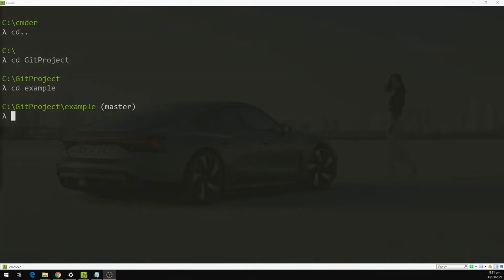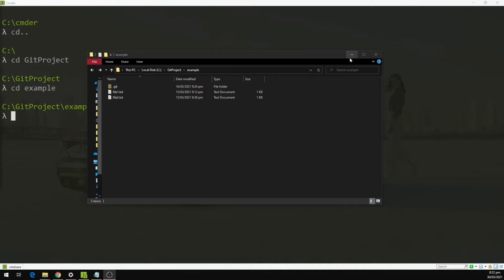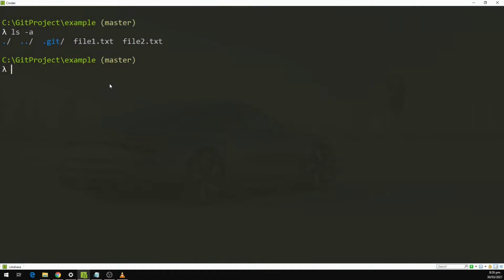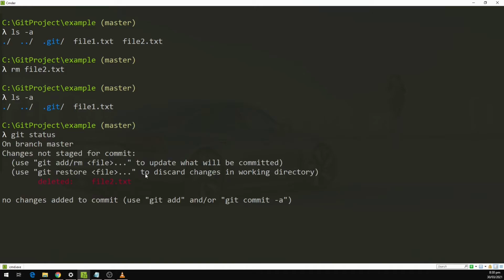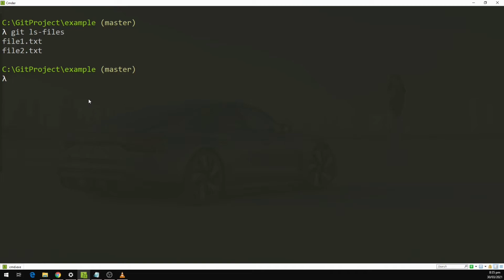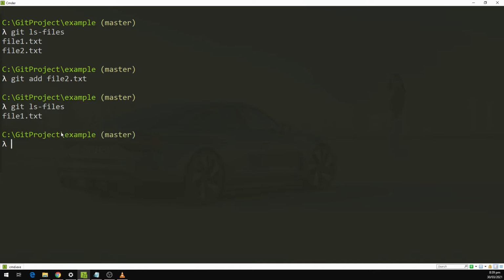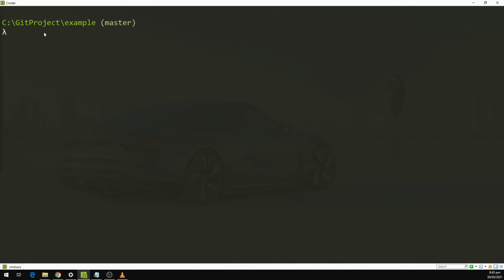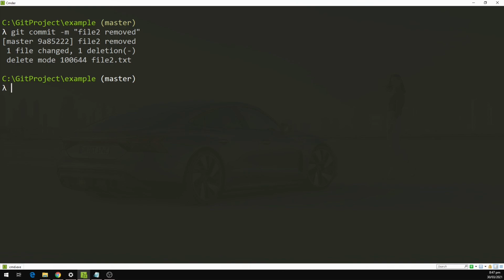How to remove files from Staging area in Git | Git remove file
In this video we will see how to remove file in git via command line
after we push it to the repository